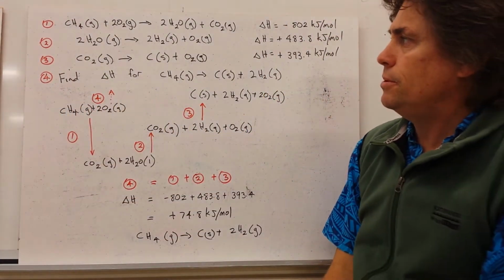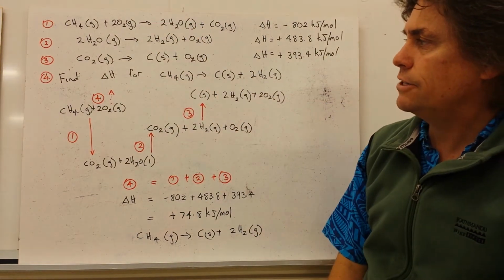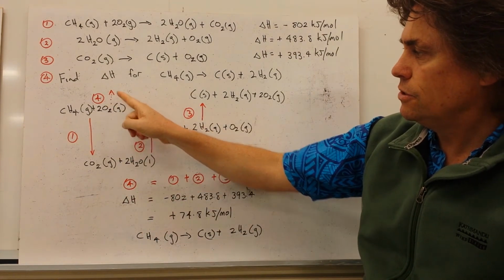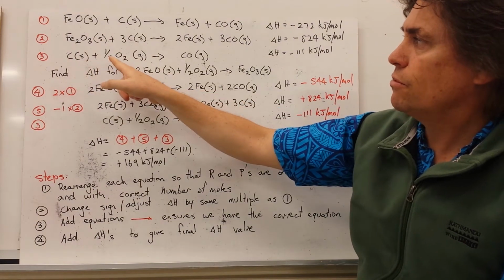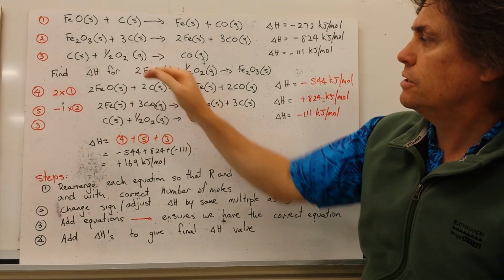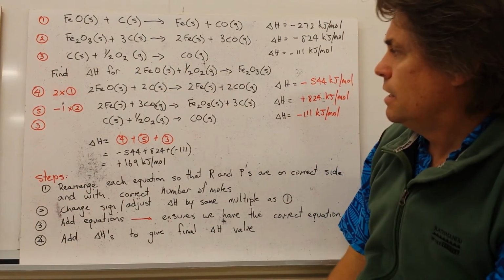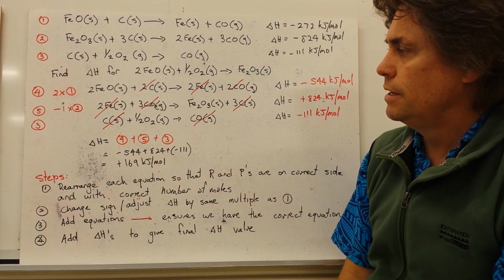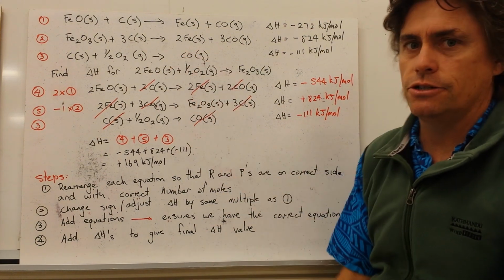Hess's Law Worked Examples